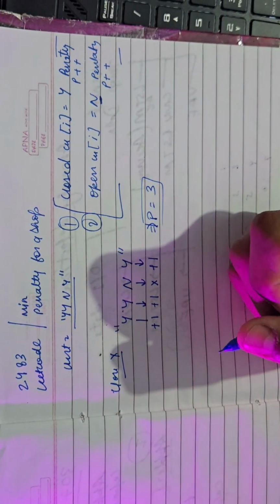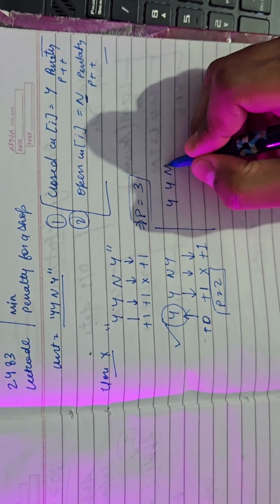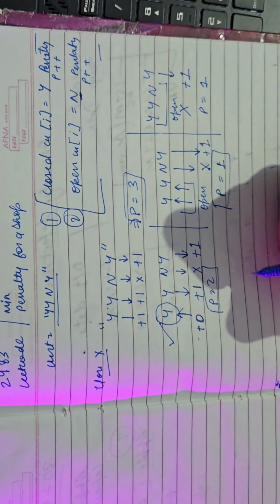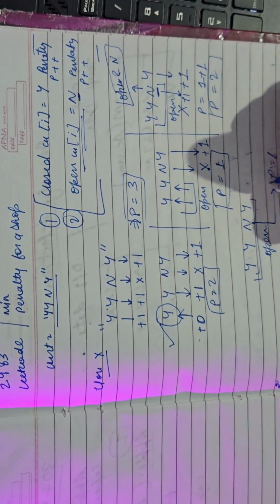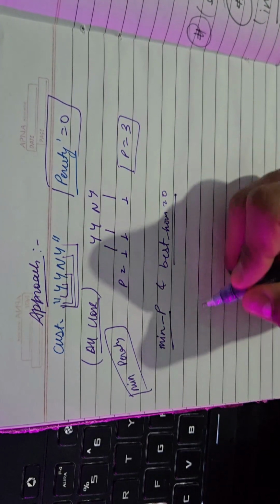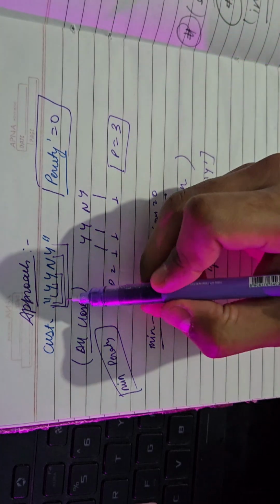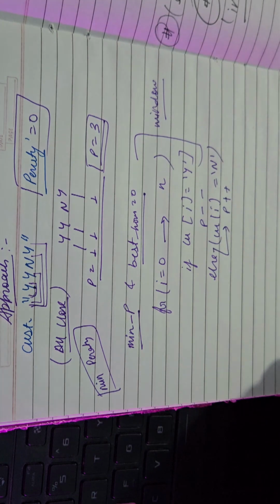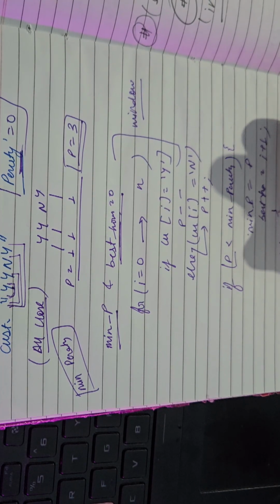LeetCode 2483 Explained | Minimum Penalty for a Shop | O(n) C++ Solution 🔥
In this video, we solve LeetCode 2483 – Minimum Penalty for a Shop using an efficient O(n) greedy approach in C++.

Many beginners face TLE or confusion between penalty vs closing hour — this video clears everything step by step.

🚀 What you’ll learn:
Correct understanding of penalty calculation
Why brute force gives TLE
How the O(n) greedy solution works
Clean C++ implementation
Dry run on tricky test cases

💡 Key Insight:
Start by assuming the shop is always closed, then open it hour by hour and update the penalty efficiently.

✅ Code Language:
C++

🔗 Problem :
LeetCode 2483 – Minimum Penalty for a Shop